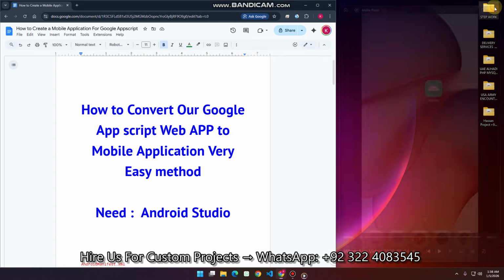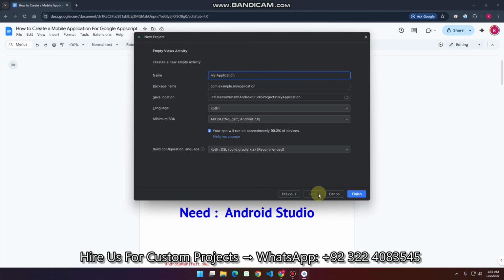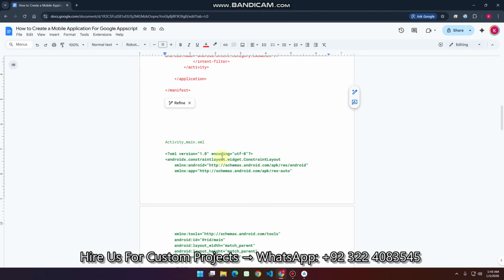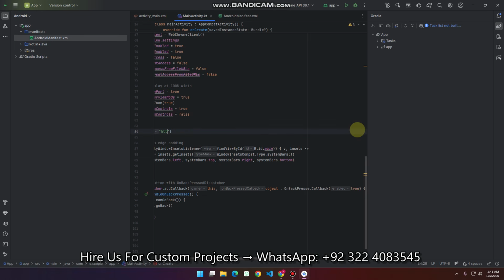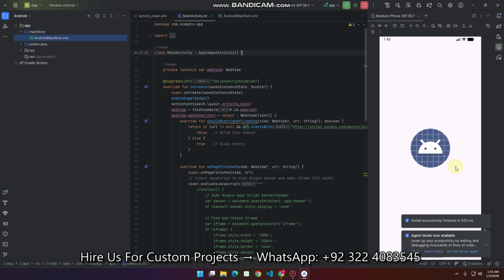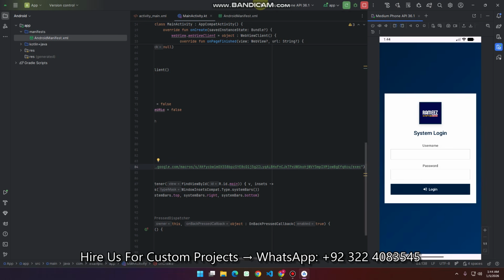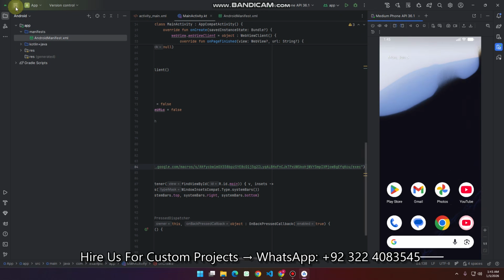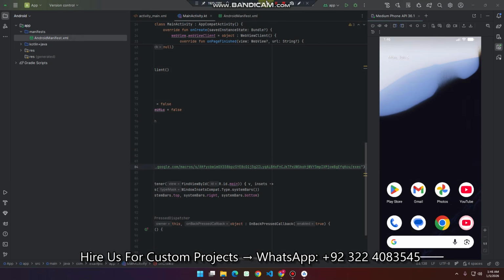How to Convert Any Google Web App to Mobile Application ( APK ) FREE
Learn How to Convert Your Google Apps Script Web App to Mobile APK for FREE Using Android Studio! Follow this step-by-step tutorial to turn any website URL into a professional Android mobile application.

In this comprehensive tutorial, I'll show you how to use Android Studio to convert Google Apps Script web apps (or any website URL) into native Android APK files. Perfect for developers who want to create mobile apps without complex coding!

⏰ VIDEO TIMESTAMPS:
00:00 - Introduction
00:12 - Demo: Web App Converted to Mobile APK
00:32 - Downloading and Installing Android Studio
01:13 - Creating a New Project in Android Studio
02:12 - Replacing the Android Manifest File
02:41 - Replacing the activity_main.xml File
03:21 - Replacing main_activity.kt File & Updating URL
03:58 - Setting and Verifying the Package Name
04:40 - Running the Application on Android Emulator
05:15 - Changing the URL and Re-Running the App
05:57 - Generating the APK File
06:36 - What URLs Can Be Converted into Apps?
07:00 - Recap: Complete Steps to Create New Project

📂 FILES MODIFIED IN THIS TUTORIAL:
1. AndroidManifest.xml
2. activity_main.xml
3. main_activity.kt (Kotlin)

📋 REQUIREMENTS:
 • Windows/Mac/Linux PC
 • 8GB+ RAM recommended
 • Android Studio (Latest Version)
 • Internet connection
 • Your web app URL

💼 CUSTOM DEVELOPMENT

📱 WHAT YOU'LL LEARN:
 • Installing and setting up Android Studio
 • Creating a new Android project from scratch
 • Modifying Android Manifest for web app integration
 • Editing activity_main.xml layout file
 • Updating main_activity.kt with your web app URL
 • Setting correct package names
 • Running apps on Android emulator
 • Generating release APK files
 • Which URLs work best for conversion

💡 WHY USE ANDROID STUDIO METHOD?
 ✓ Complete control over app customization
 ✓ Native Android app performance
 ✓ FREE and open-source solution
 ✓ Can convert ANY website URL to APK
 ✓ Professional app development approach
 ✓ Add custom features and functionality
 ✓ No subscription fees or limitations